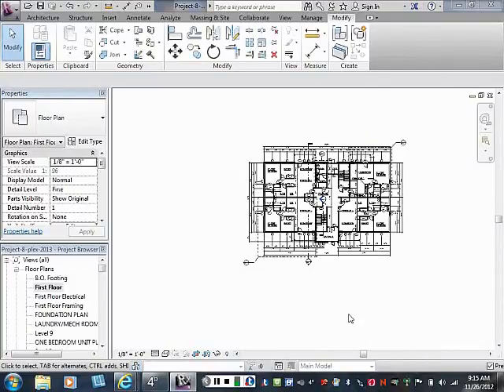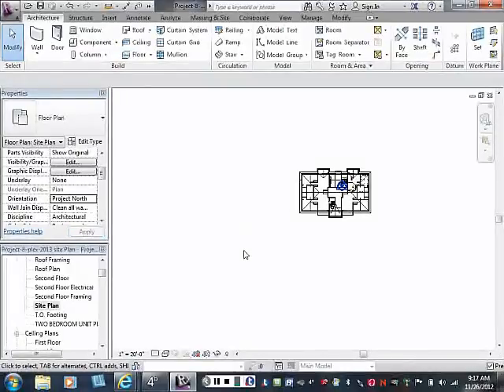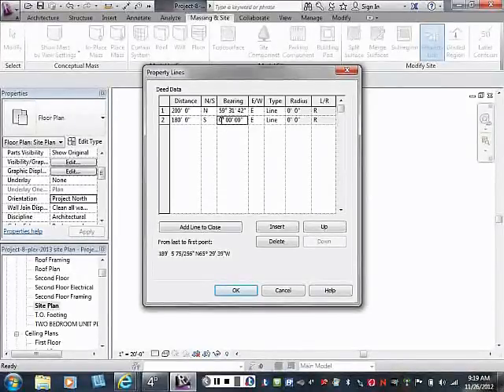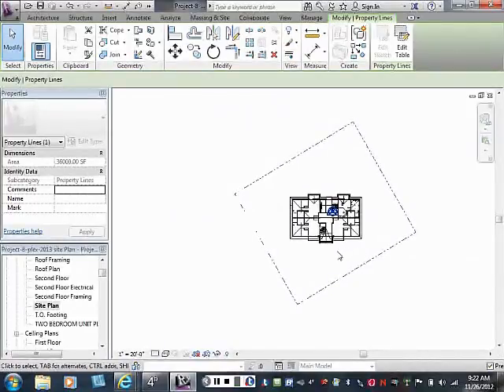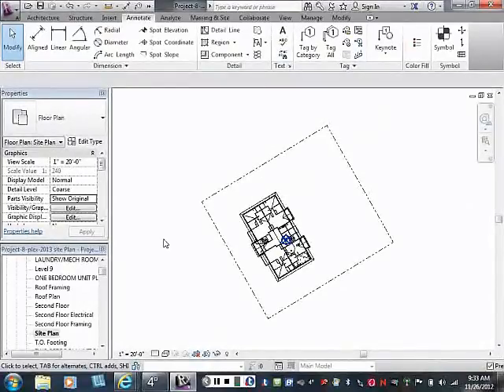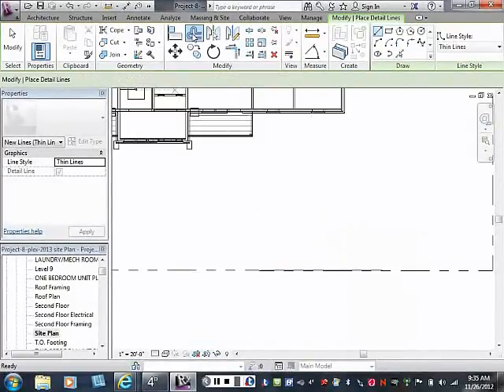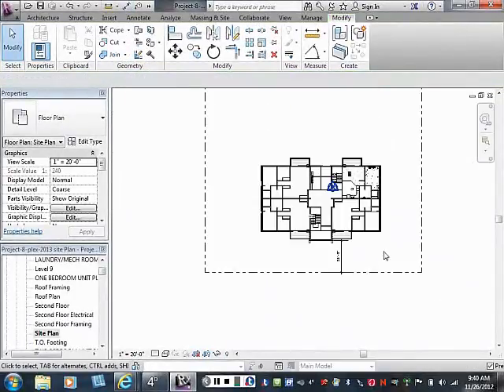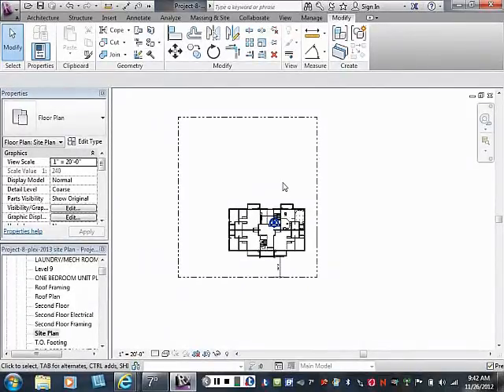Site Plan Phase Part 1